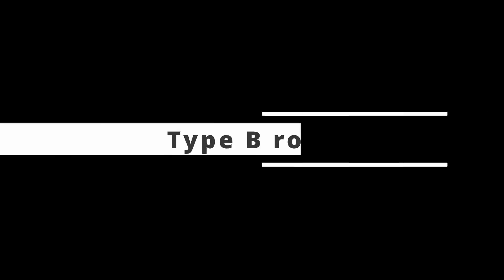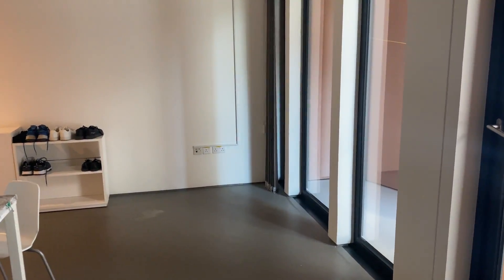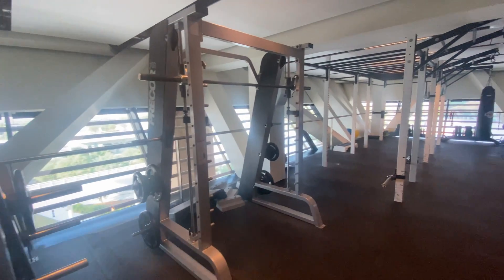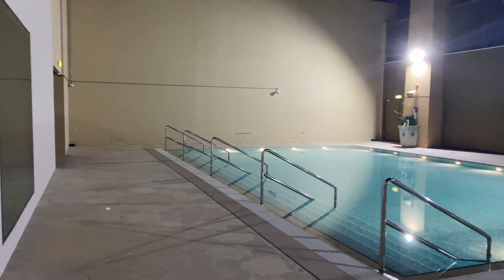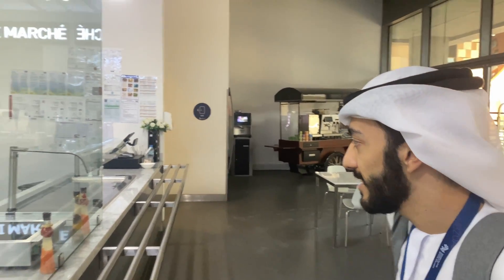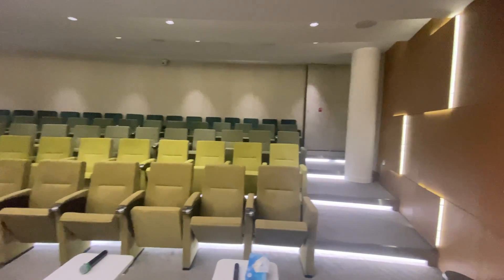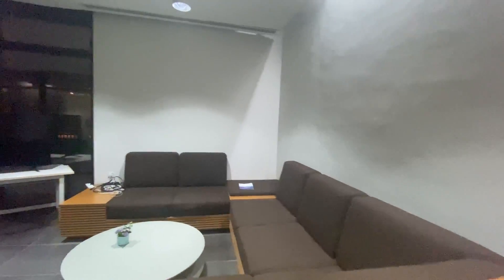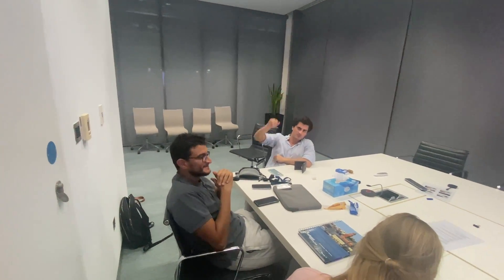MBZUAI - Campus Tour 2023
MBZUAI is a leading university in the world in the field of Artificial Intelligence. I joined the university this year, and this is the tour of the university I have been able to visit so far.
Enjoy! If you have any questions, write in the comments I will be happy to answer.